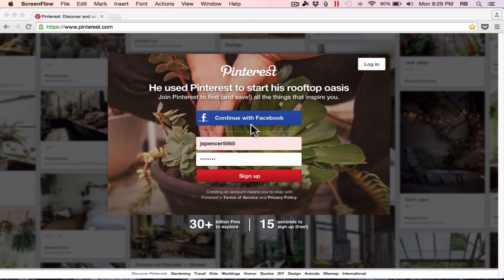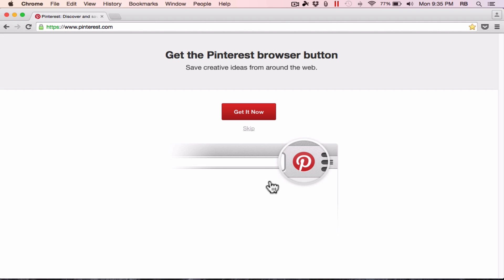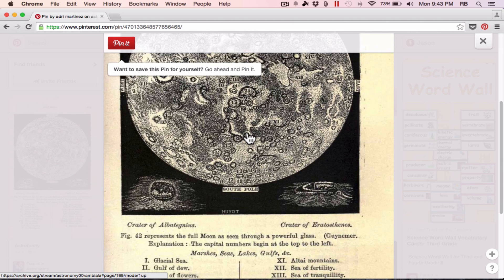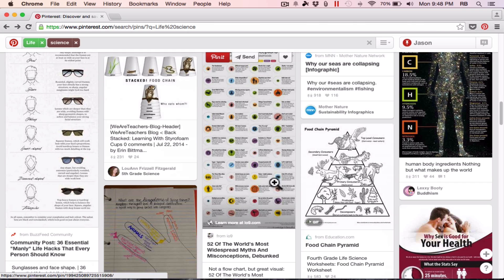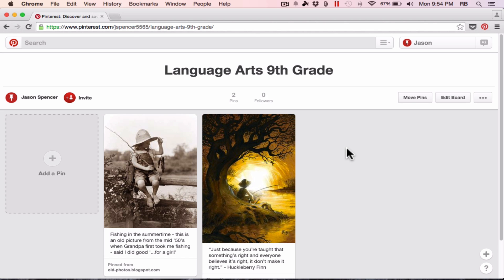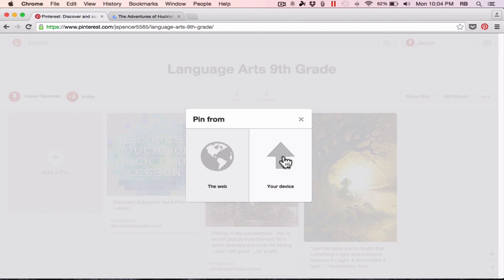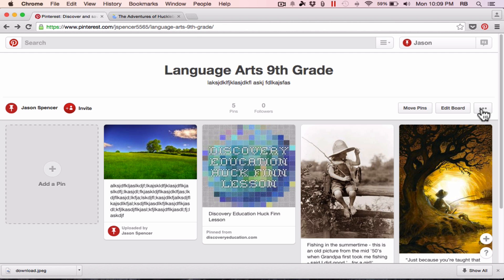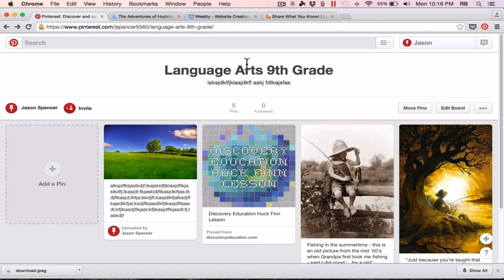Pinterest Tutorial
This Pinterest tutorial teaches you how to use Pinterest from the point of view of a teacher.  It shows how educators can use Pinterest to find lesson ideas and resources, and more.  If you’re not a teacher you’ll still learn the basics of using Pinterest.